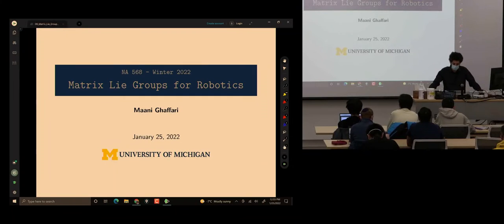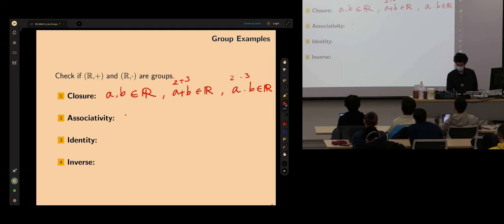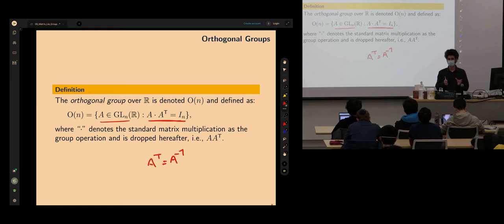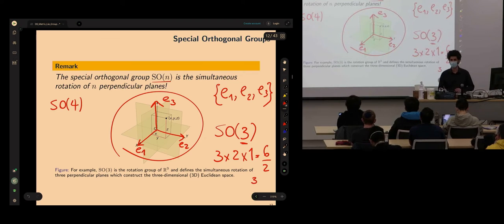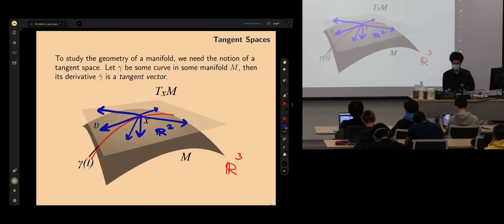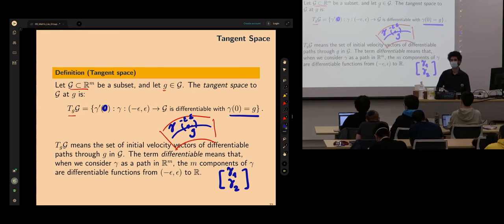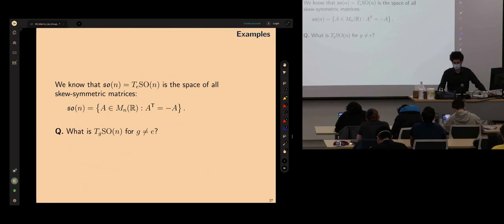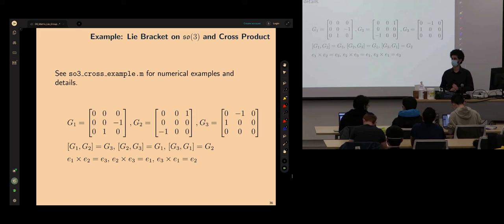Lecture 06-Matrix Lie Groups for Robotics I